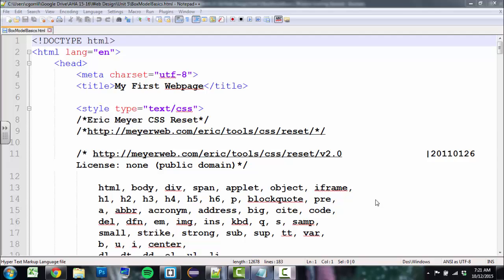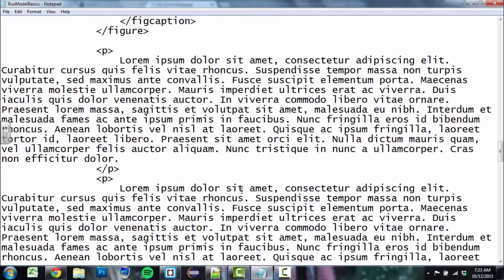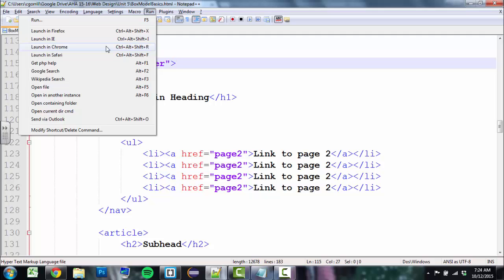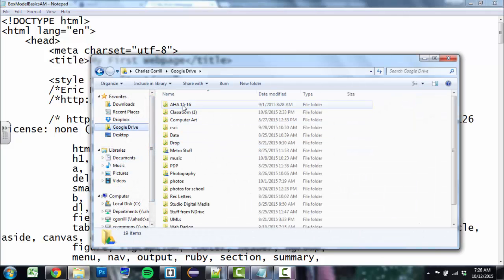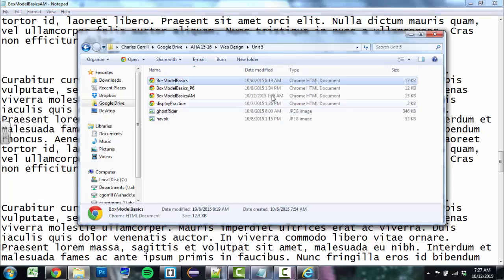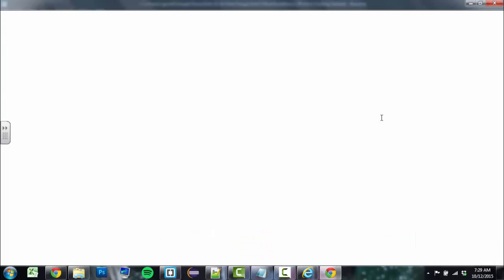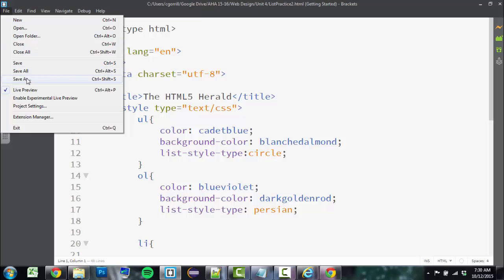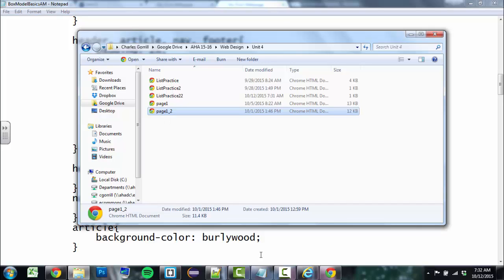Text Editor and HTML File Basics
This video explains how to save, locate and open and HTML file in the web browser.